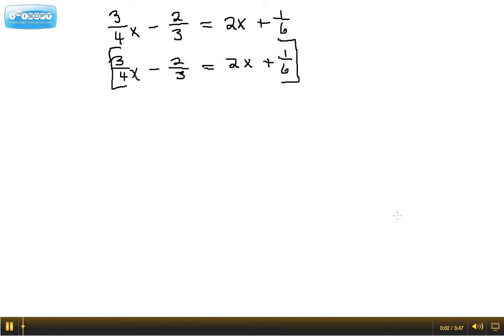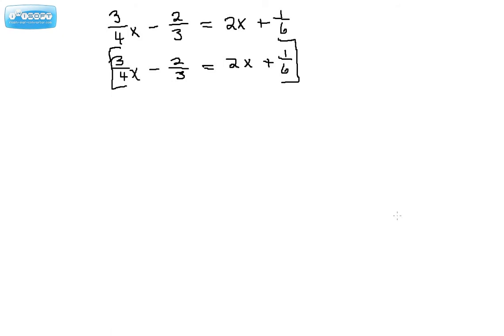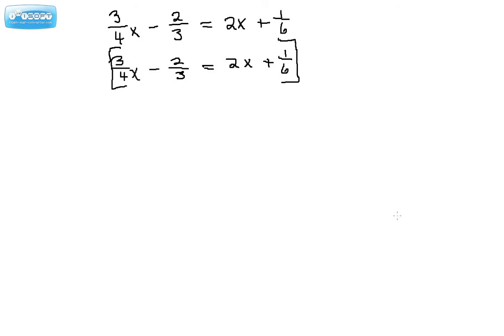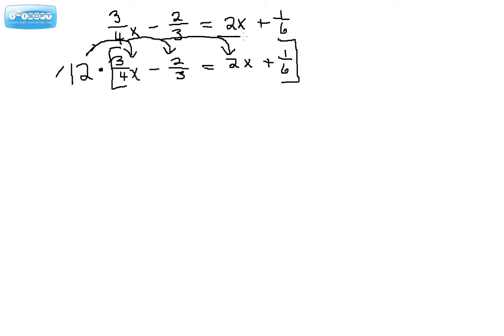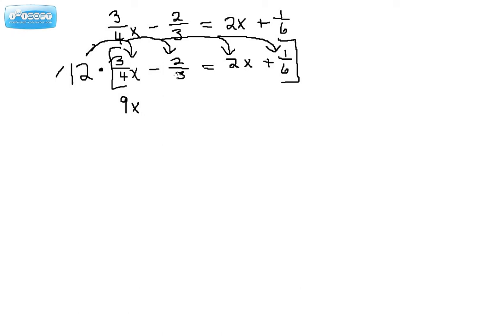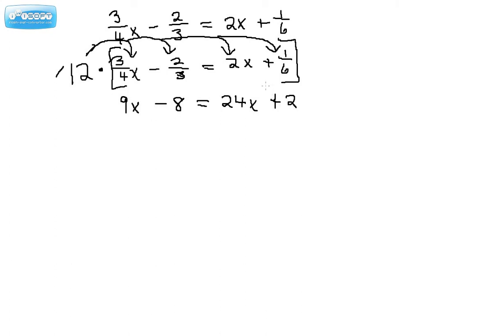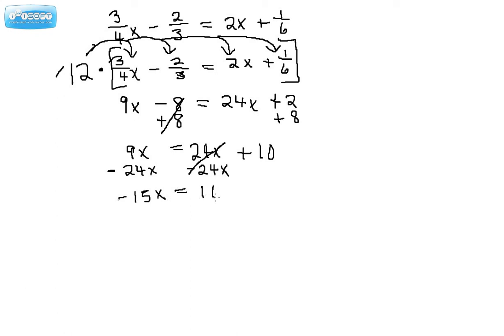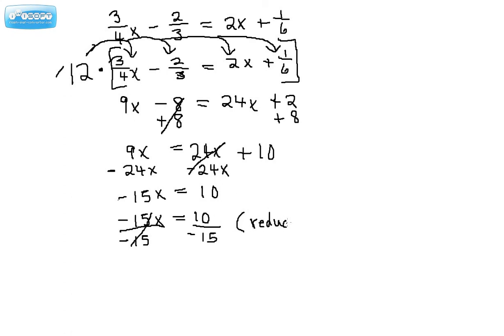How to Clear Fractions from an Equation